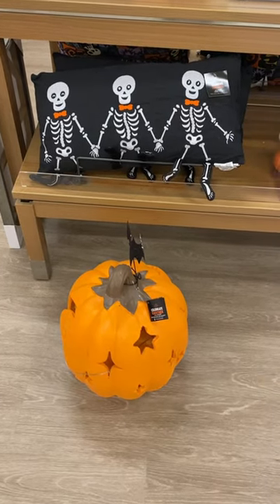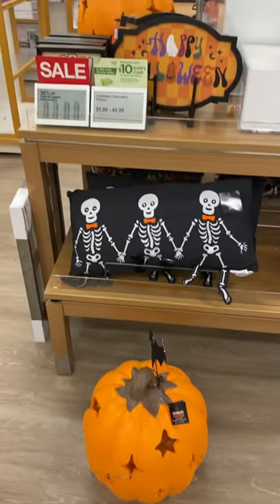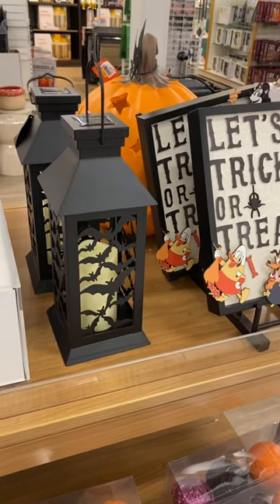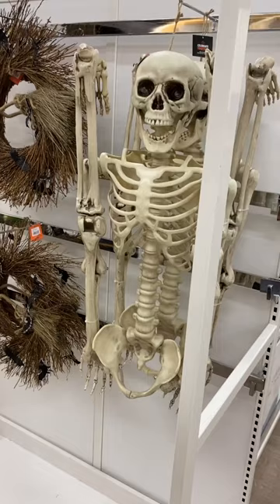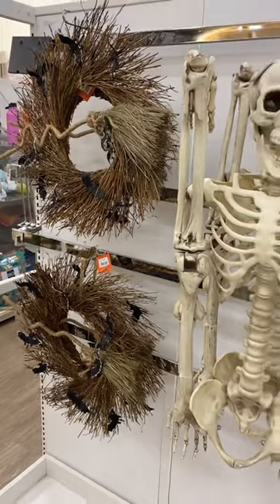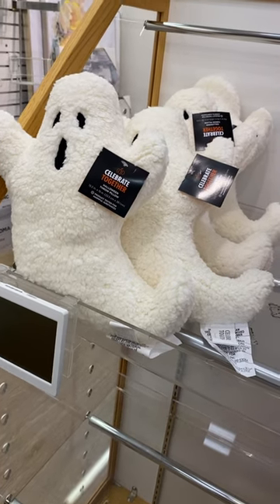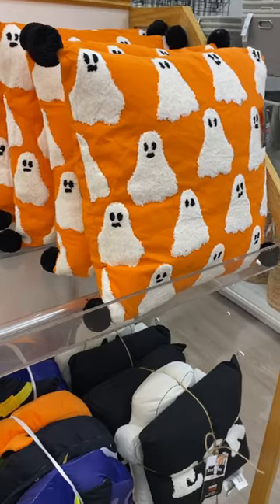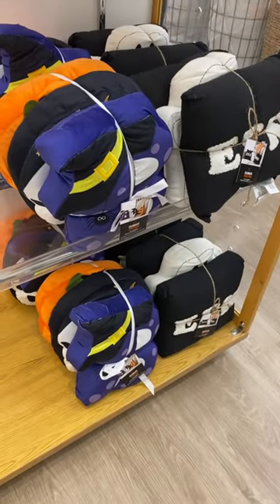🎃Halloween decor at Kohl’s‼️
Come with me to Kohl’s as I found so many cute styles and new finds! So many great options including home decor, bedding, pillows, towels and so much more!